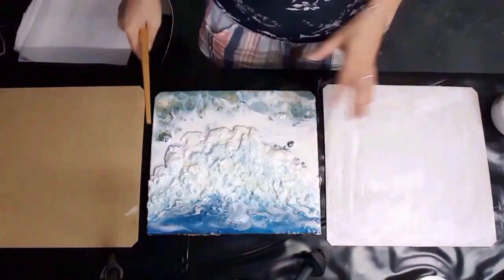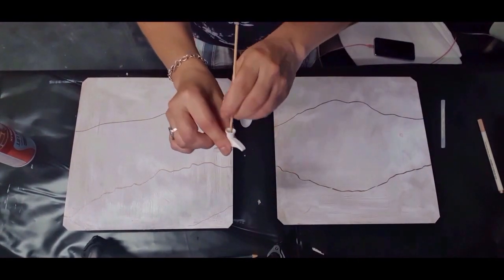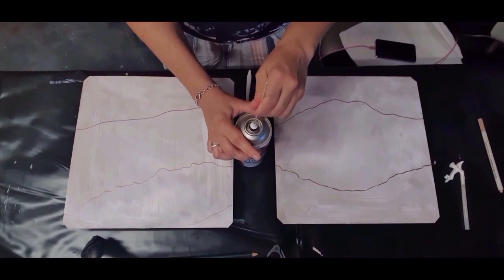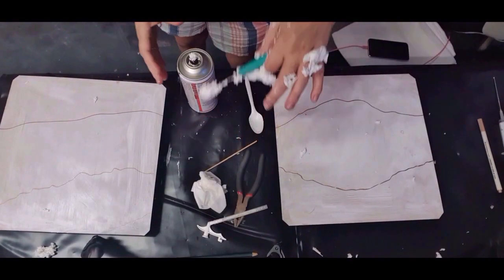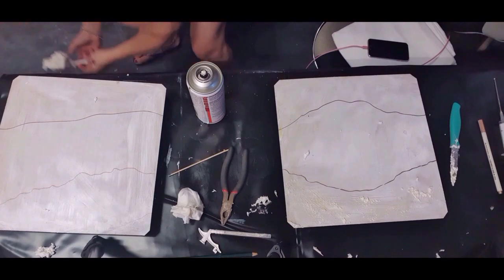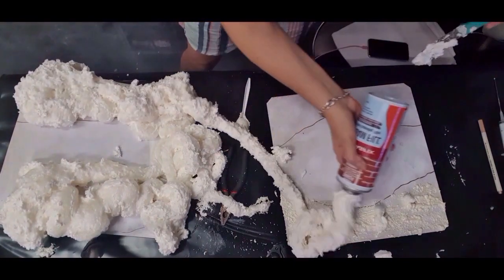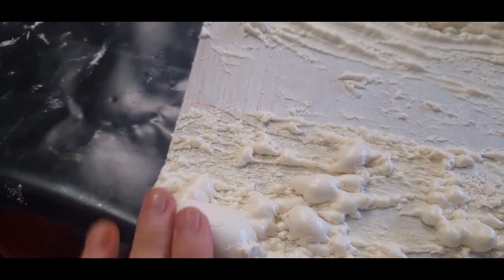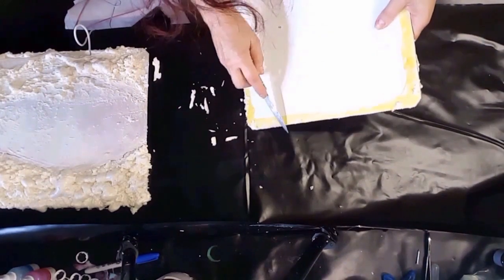Foam Texture Art Disaster! Educational and Funny!!!